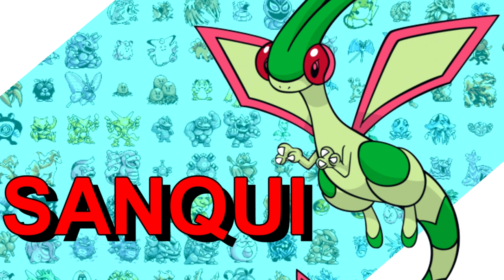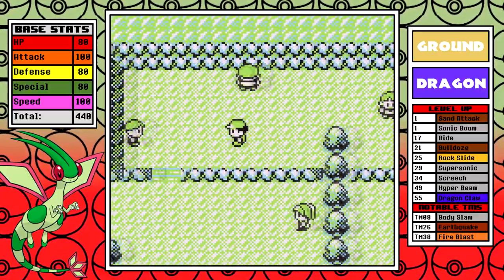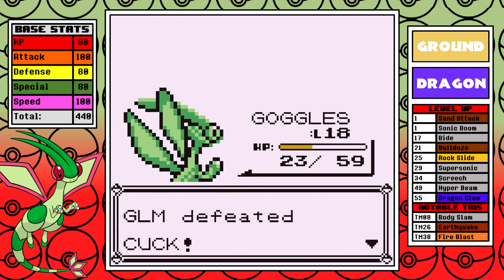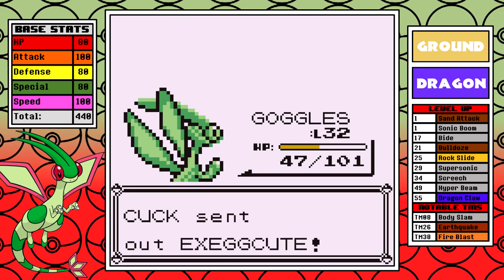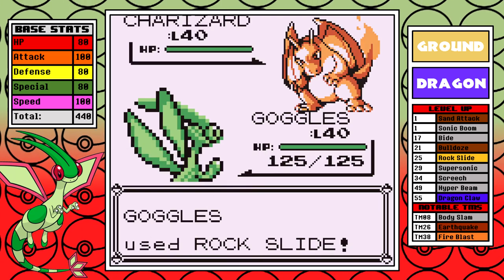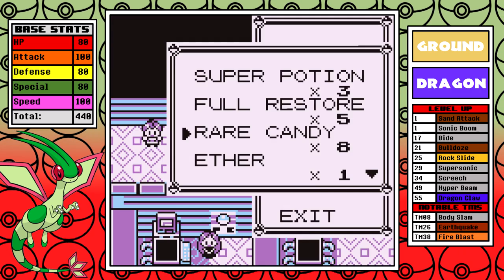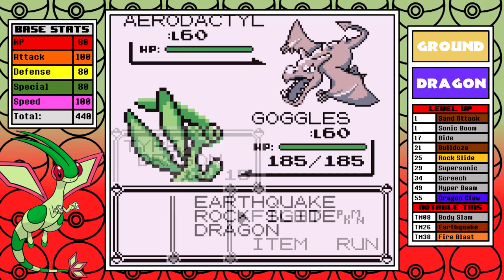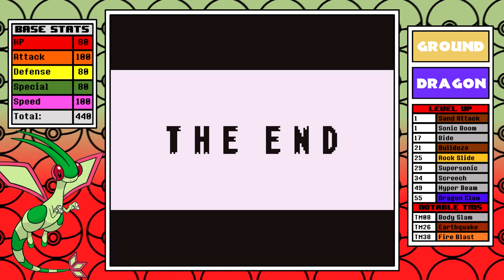Pokemon Red but my starter is Flygon. Solo/No Item Run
We've seen some titans in my cross gen series, but what about the first dragon type in Pokemon that isn't a pseudo-legendary? I enjoyed this one A LOT!

Solo Run Rules:
1. No use of items in battle.
2. No use of skips/exploits.
3. I can only use the title Pokemon in battle. No switching. No other Pokemon will see a battle.
4. No saving between Elite 4 members. This promotes consistent strategy and makes relying on luck much harder.